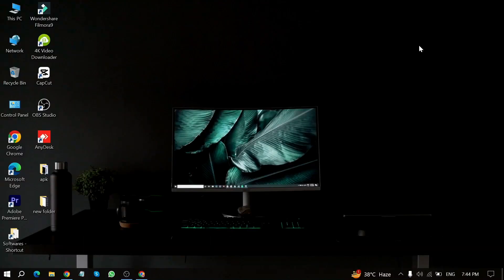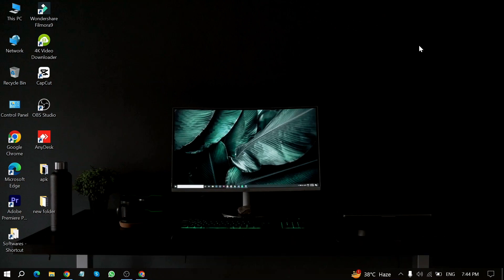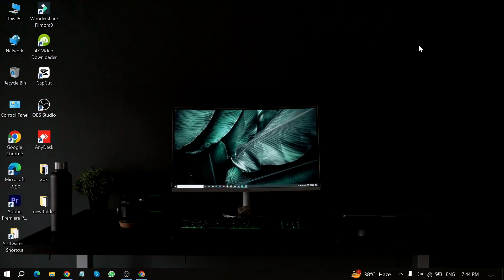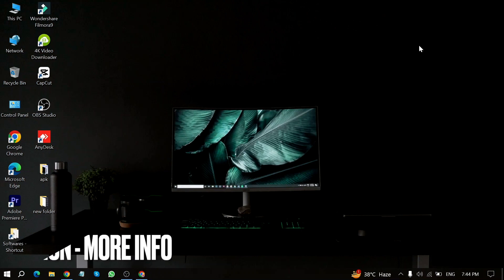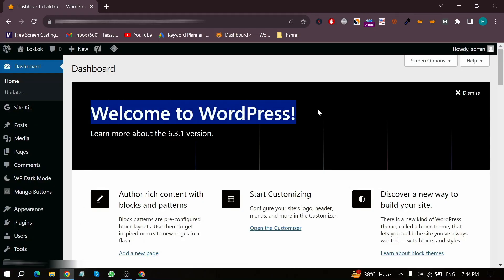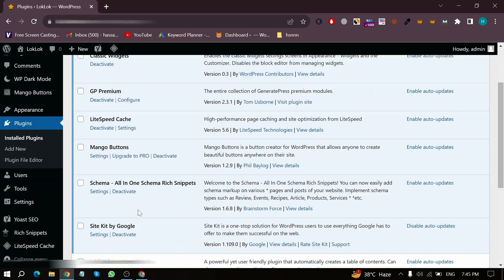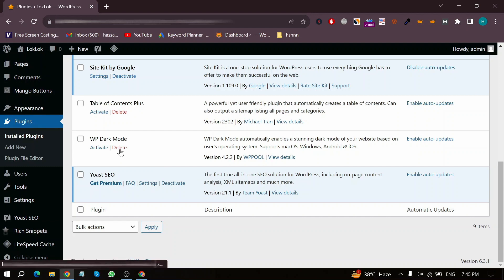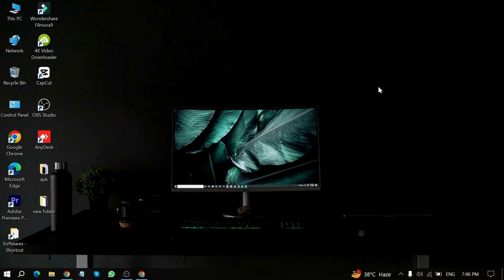✅ How To Remove Dark Mode From Your Wordpress Website 🔴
About this tutorial:

WordPress is a popular and widely used content management system (CMS) and website-building platform. It provides a versatile and user-friendly way to create and manage websites, blogs, and online content. Here are some key points about WordPress:

Open Source: WordPress is open-source software, which means it is free to use, and its source code is available for anyone to view, modify, or contribute to. This open-source nature has contributed to its widespread adoption and development by a global community of users and developers.

User-Friendly: WordPress is known for its user-friendly interface, making it accessible to both beginners and experienced users. You can create, edit, and publish content without needing advanced technical skills.
Get in touch!